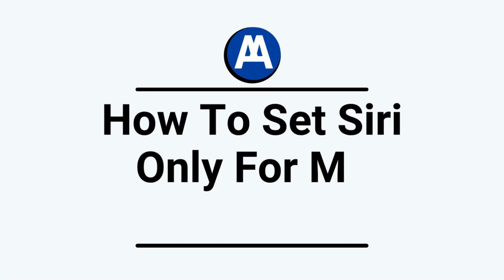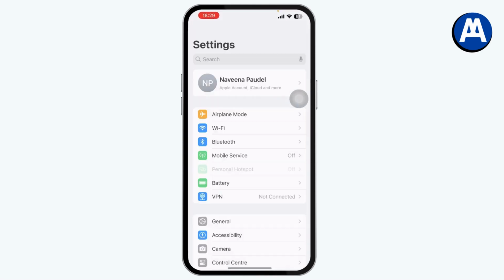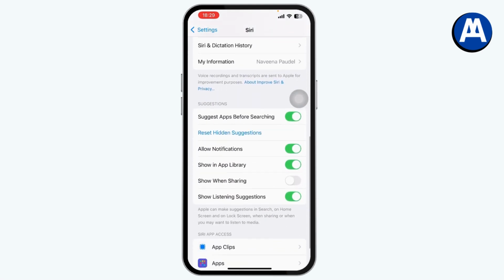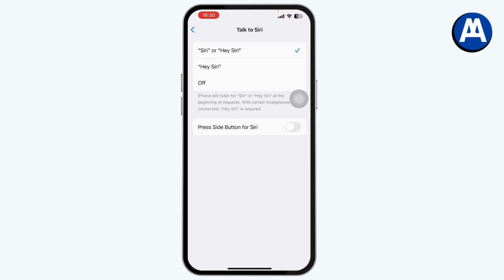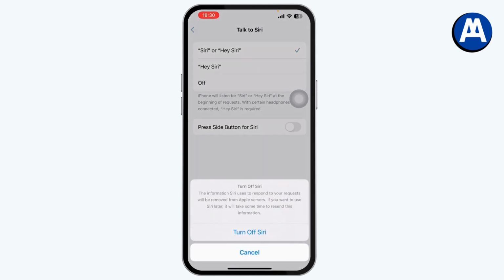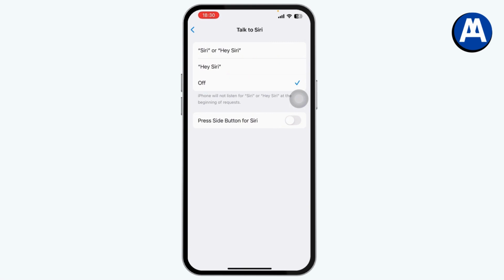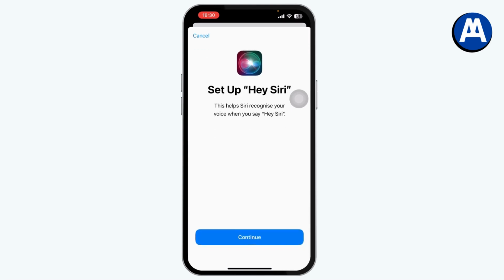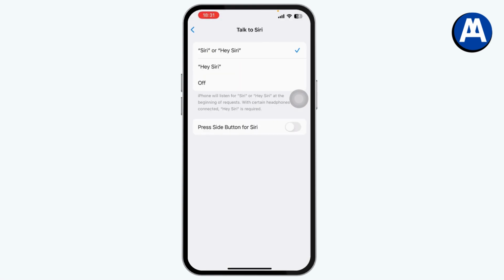How To Set Siri Only For My Voice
Want Siri to respond only to your voice? In this quick tutorial, we’ll show you how to train Siri to recognize just your voice using the iPhone’s voice setup feature. Head to Settings - Siri & Search, enable "Listen for 'Hey Siri'", and follow the on-screen steps to set it up securely!

✅ Set up Siri for your voice only
✅ Use “Hey Siri” securely
✅ Works on all supported iPhones
✅ Easy voice recognition setup